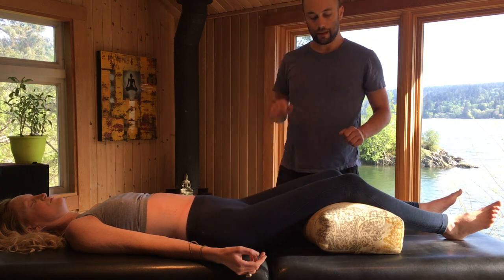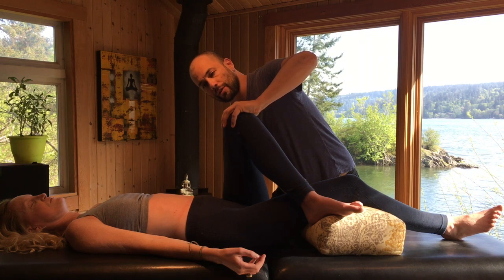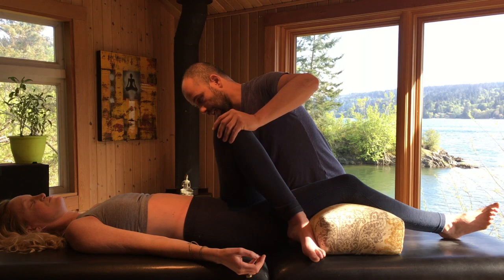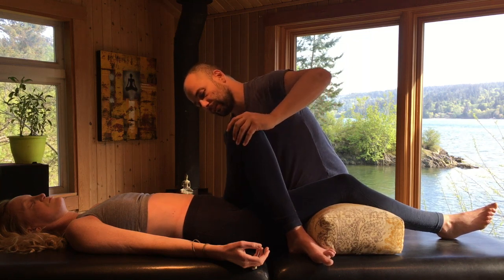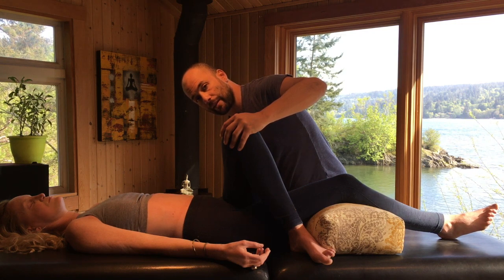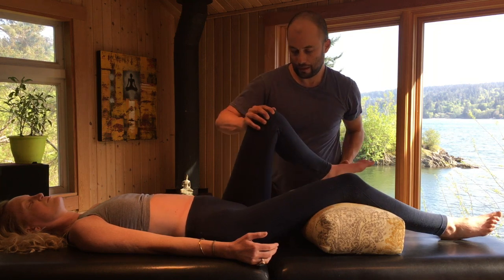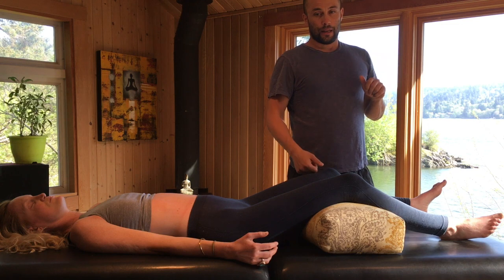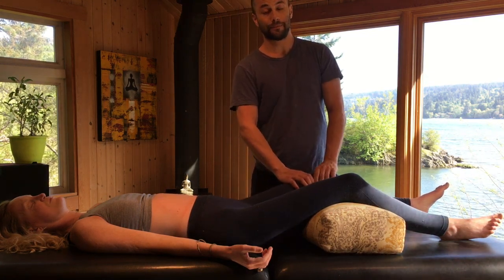Great Muscle Energy Technique for Correcting Pelvic Rotations // Bodywork // Hip Balancing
Using Muscle Energy Technique encourages corrections to remain as the person on the table is helping generate the correction. Very useful and powerful technique for any bodyworker. Also, encourage your clients to cross their legs less when lying down.